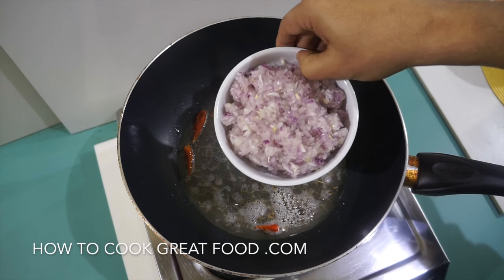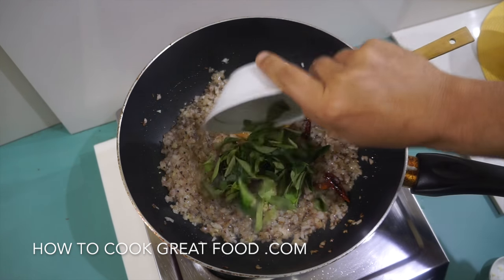🇮🇳 Indian Fish Curry Recipe King Fish Masala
Indian Fish Curry Recipe King Fish - Another curry from the how to cook great food stable of video recipes. We are crazy about curries, masala, rice, spices & all things tasty from around the world. It could be from India, Thailand, Pakistan, Jamaica, Bengal, Sri Lanka we don't mind as long as it is tasty. Indian recipes, Pakistani food, Bengali curry, Jamaican curried, Sri Lankan hot pot we just love them them all. Chicken curry, lamb curry, beef curry, pork curry, veggie curry, fish curry, prawn curry, shrimp curry, vegan curry, mild curry, extra hot curry, i think you get the picture, we love curry. Aloo: potato. Aloo papri chat: crisp poori stuffed with chickpeas and potatoes and served with a sour sauce with spicy yoghurt. Bhajia (or Bhaji): deep-fried snacks of vegetables in a spicy batter; usually onions and potatoes served with spicy flavored chutney. Bharta: a dish cooked and puréed. Bhatura: round, lightly leavened and deep fried bread. Bhel poori: crisp poori piled with puffed rice, potatoes, onions, sev (vermicelli) and with fresh coriander; usually served with tamarind sauce and chutneys; not to be confused with poori (bread). Bhindi: okra, ladyfingers. Bhuna gosht: dry, spicy lamb dish. Biranj: rice. Biryani: Moghul dish of seafood, meat or chicken marinated in lemon juice, yoghurt, onions, garlic and ginger and stewed with saffron rice. Channa: chickpeas. Chapati: unleavened, thin, round bread made from whole-meal flour and in central India often used instead of rice. Dal (Dahl): lentils. Garam masala: best known of the ground, aromatic Indian spice mixtures, containing no turmeric. Ghee: clarified butter, regarded in India as the purest food because it comes from the sacred cow, giving a rich, buttery taste. Gosht: lamb. Kachori: pastry stuffed with spiced mung beans, served with tamarind chutney. Kofta: balls or dumplings of ground or mashed meat or vegetables, grilled or fried and often stuffed with spices or diced nuts. Korma: powder or aromatic spice, with white pepper instead of chili powder and used in mild curries cooked with yoghurt. Kulfi: milk ice cream flavored with mango, pistachios or almonds. Masala (masaladar): with spices. Masala dosai: ground rice or semolina and lentil pancake filled with potatoes and onion, served with spicy coconut chutney. Mughlai: method of cooking using cream, yoghurt, almonds and pistachios. Meetha: dessert. Murgh: chicken. Naan: soft textured bead made from white flour leavened with natural yeast and baked by moistening one side and attaching it to the inside of a tandoor oven; may have poppy or sesame seeds or onion added. Palak paneer: cubes of cottage cheese simmered in a fresh spinach gravy, redolent of fenugreek and mild spices. Paper dosai: very thin pancakes with potato and onion, served with coconut chutney. Parathas: crisp, layered, buttery breads served plain or stuffed. Pilau (pillau, pulao): rice stir-fried in ghee then cooked in stock and served with fish, vegetables or meat. Pinhaan: amuse bouche. Poori: whole-wheat bread, like a chapati, fried, usually in ghee, and puffed into a ball; served with vegetarian foods, particularly dal (lentil), potato and bean dishes (cooked pooris can be stuffed with hot curried fillings as a quick snack). Poppadum: flat, dried wafers of lentil, rice or potato flour, deep fried and served as a snack; can be highly spiced. Potato poori: crisp poori piled with potatoes and onions, sweet and sour sauce, yoghurt and sev (vermicelli). Raita: yoghurt relish. Saag: spinach. Samosas: crisp, deep-fried triangular pastry stuffed with spiced vegetables like onions, or meat, served with chutney or yoghurt. Seekh kebab: skewered and grilled meat. Sev poori: crisp poori piled with potato and onions and sweet and sour sauce and with sev (vermicelli). Tamarind: tree producing flat, beanlike pods which have become essential in Indian cooking; often made into a chutney as a dip for deep-fried snacks and the juice is used extensively in South Indian cooking. Tandoor: barrel-shaped mud or clay oven used for roasting meats and baking bread (moistened and placed against the sides of the oven). Thali: complete meal on a tray with each curry, relish and dessert in separate bowls or katori, plus bread or rice. Tikka: small pieces of chicken or lamb served as an appetizer. Vindaloo: very hot dish seasoned with ground-roasted spices and chilies with vinegar and/or tamarind; a specialty of central and western coastal India with a strong flavor.